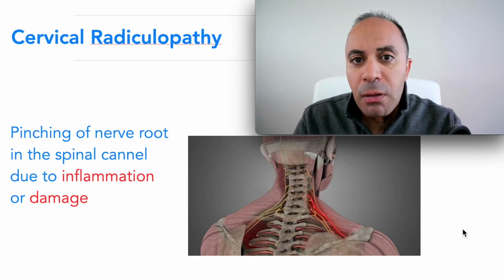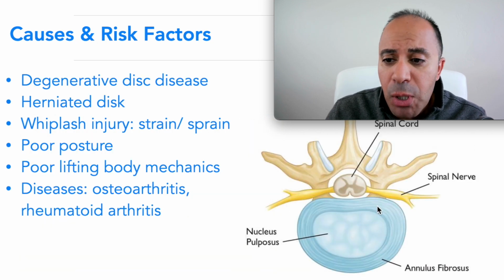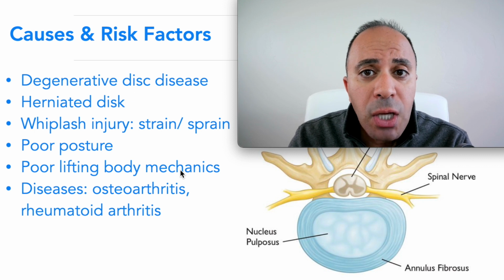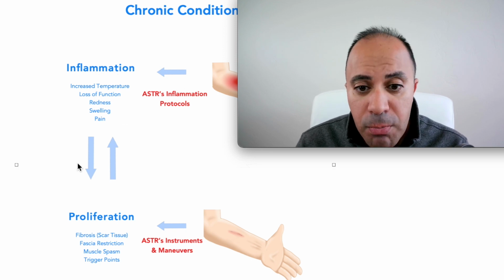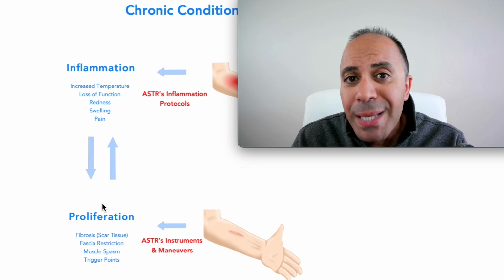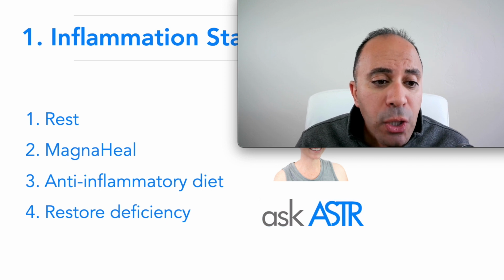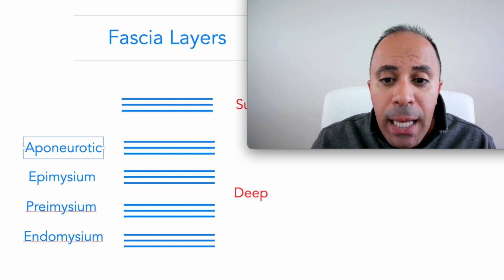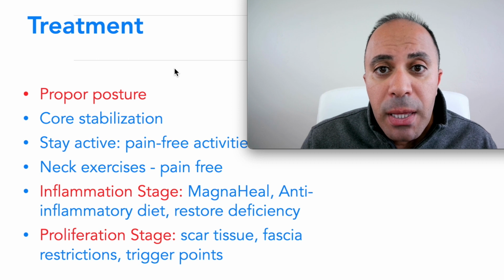Stop Cervical Radiculopathy Naturally: Symptoms, Causes, Risk Factories, Healing Cycle & Treatment